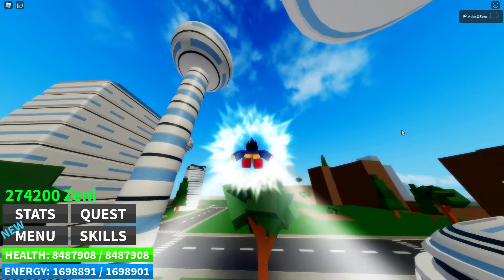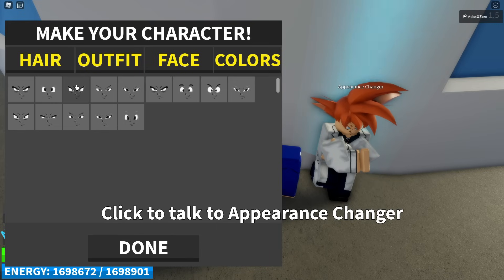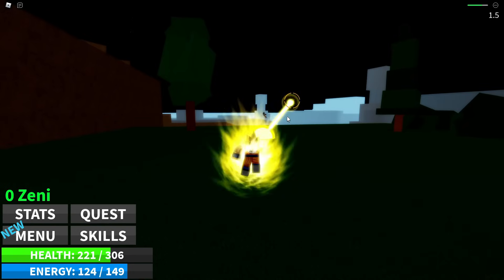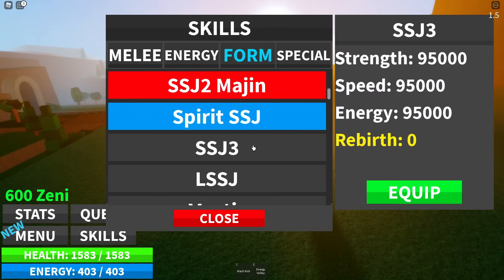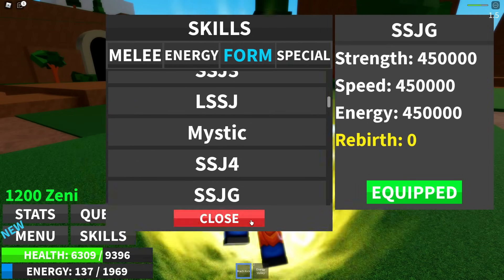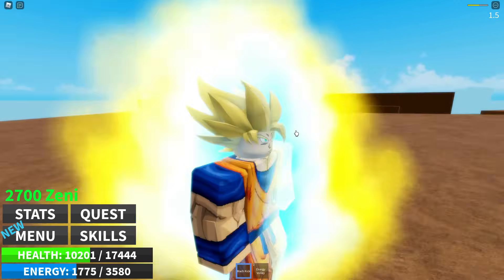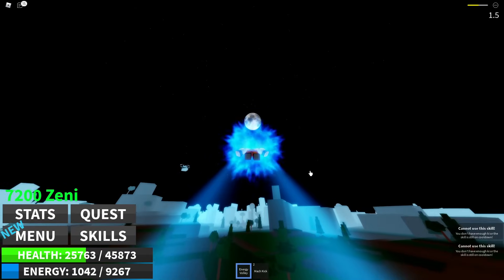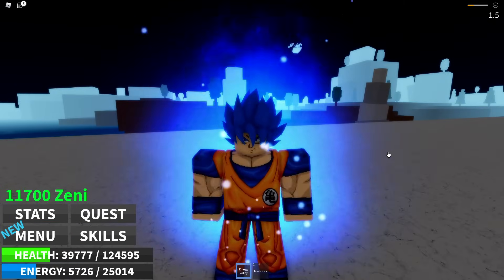Becoming Super Saiyan Blue Goku In One Video🔥 Dragon Blox Ultimate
Going Noob To Pro as Super Saiyan Blue Goku in Dragon Blox Ultimate!